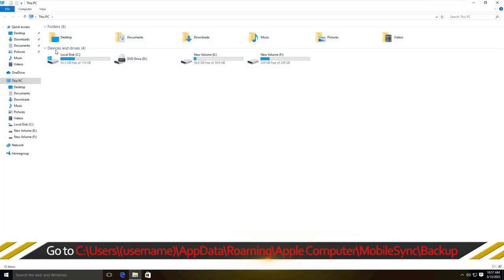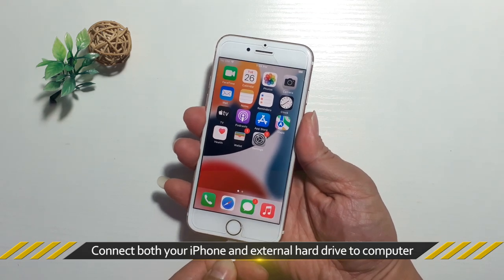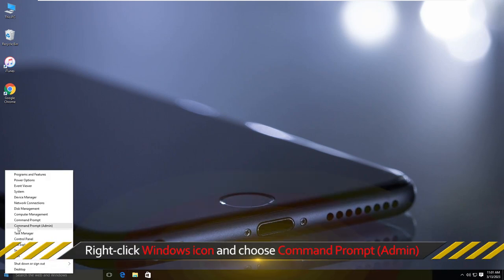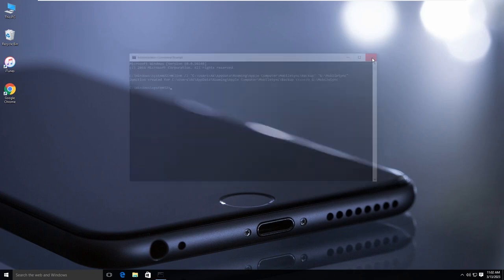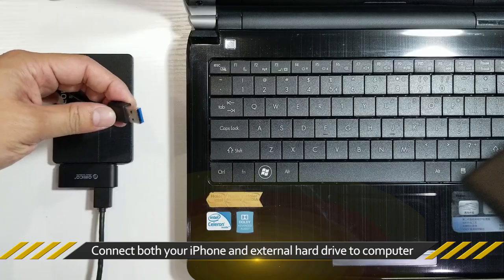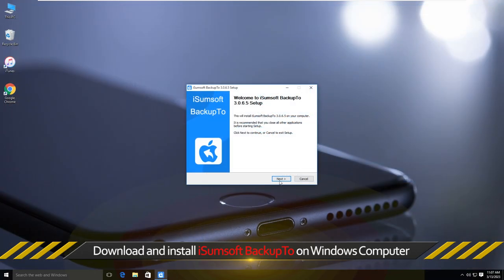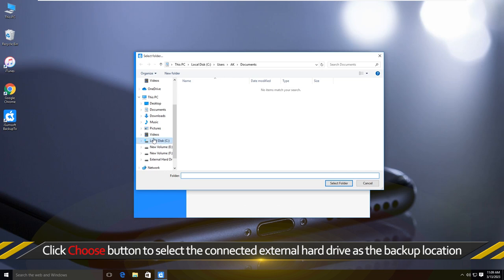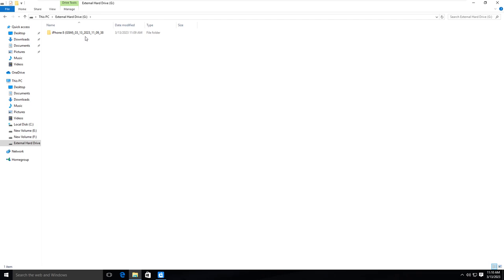How to Directly Backup iPhone to External Hard Drive on Windows [2023]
Hello guys! How to straight backup iPhone to external hard drive? Usually you may backup iPhone to Computer and then copy your iPhone backup from Computer to external hard drive. Is it possible to directly backup iPhone to an external hard drive without copying and moving? Sure. Here this video will show you how to backup iPhone to external hard drive with 2 easy ways.
Way 1: Using iTunes
Note: In this way, you need to change iTunes backup location using command.
Way 2: Using iSumsoft BackupTo